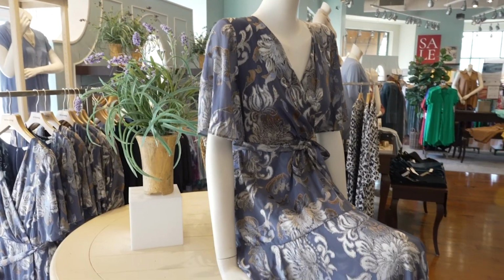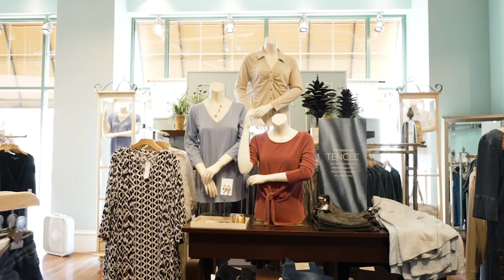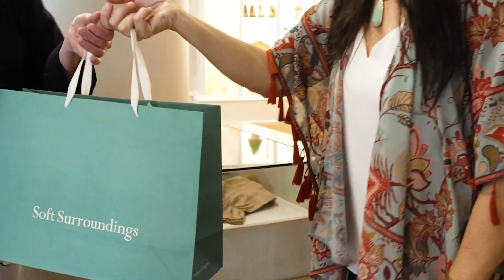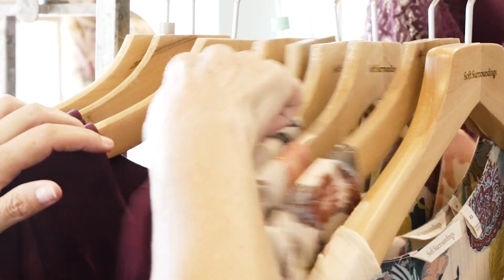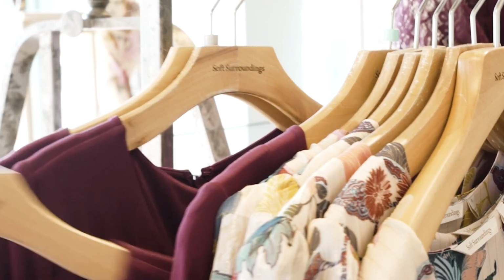Building a Flawless Omnichannel Shopping Experience with Shopify POS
Our friends at Soft Surroundings needed a cutting-edge omnichannel solution to streamline checkout at their 40+ retail locations. So they turned to P3 Media and Shopify to build the largest point of sale integration to date.